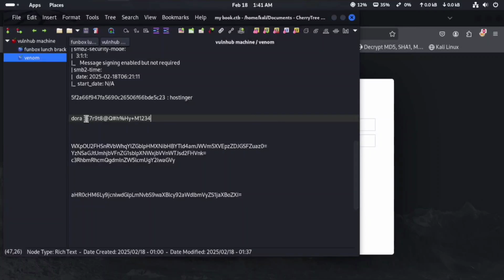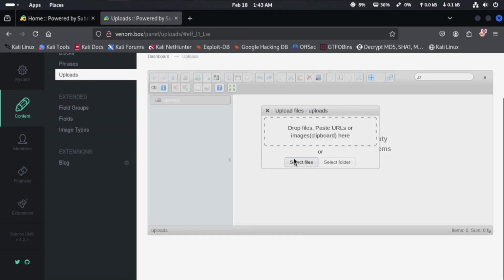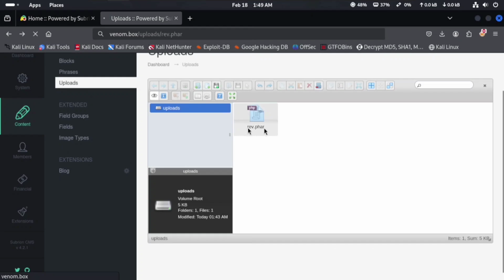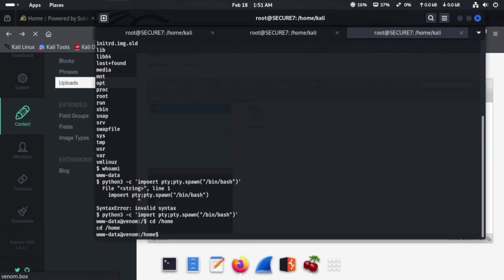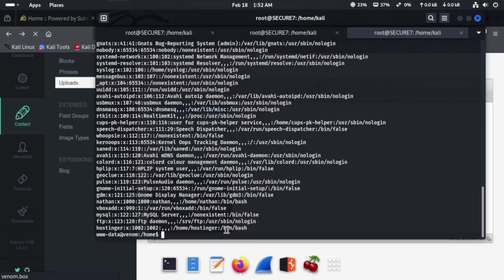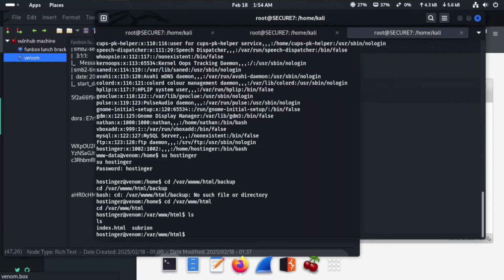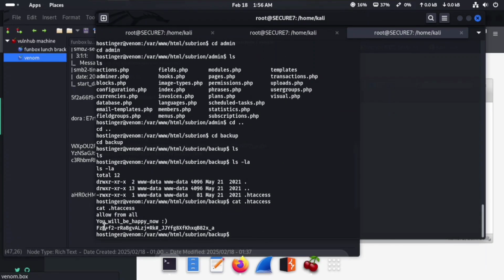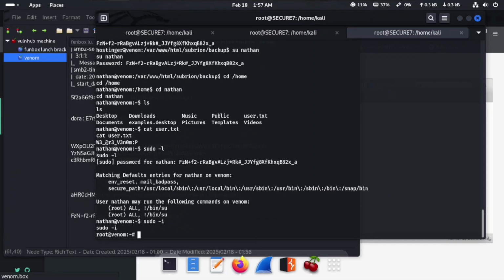File Upload = SYSTEM ACCESS! 😱 (Real Demo)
In this hands-on video, I walk you through a real-world exploit of a file upload vulnerability, demonstrating how it can be leveraged for privilege escalation all the way to root access. Watch as I break down the attack step-by-step, showing practical techniques to bypass security controls and gain full system privileges. Perfect for cybersecurity enthusiasts, pentesters, and anyone curious about how these vulnerabilities work in action.